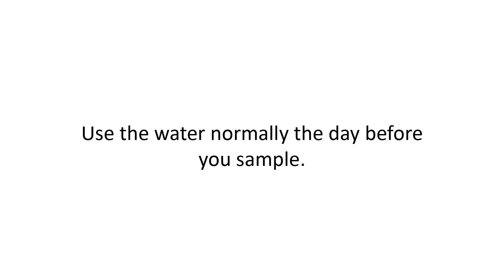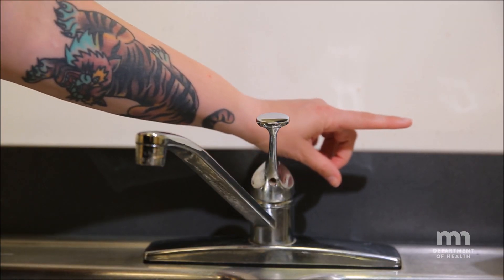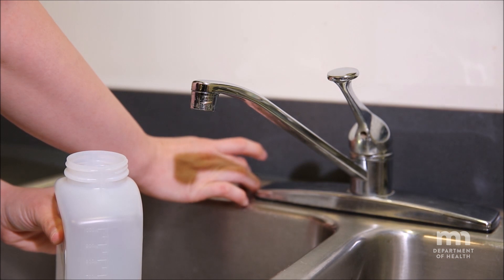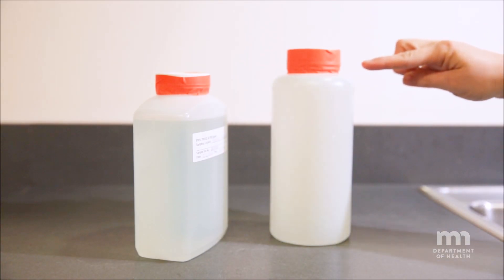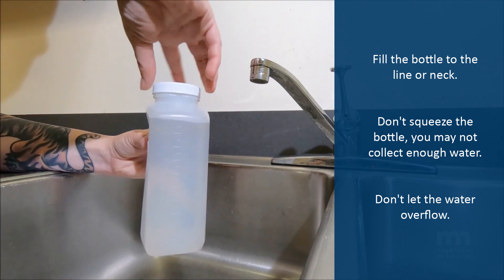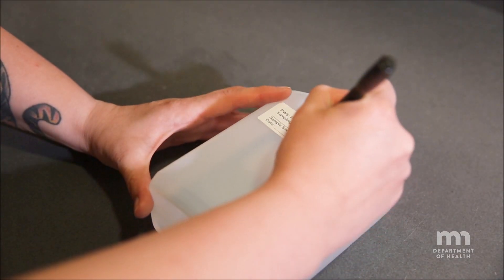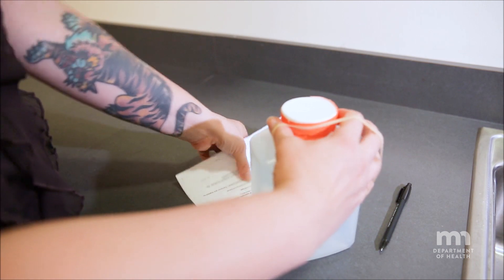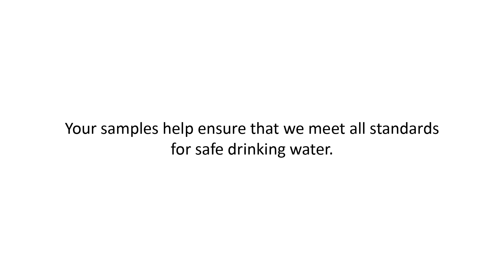How To Collect A Drinking Water Lead and Copper Sample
This video provides information on sampling for lead and copper in drinking water.

for up to date information about drinking water sample collection.